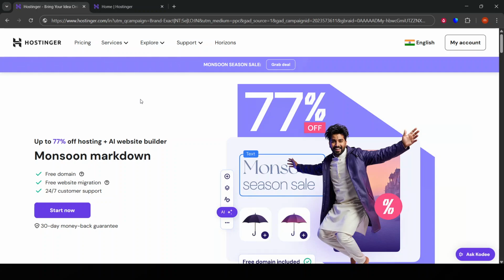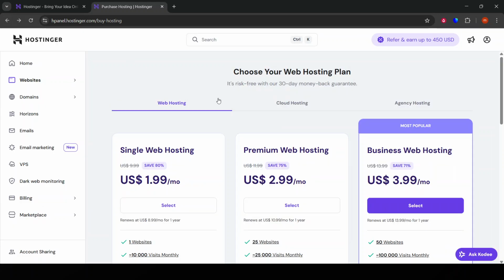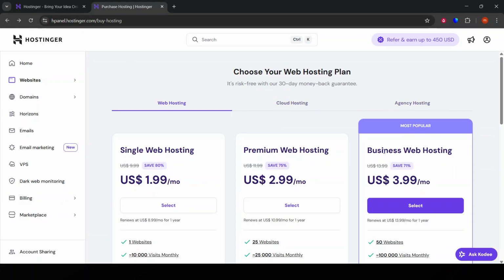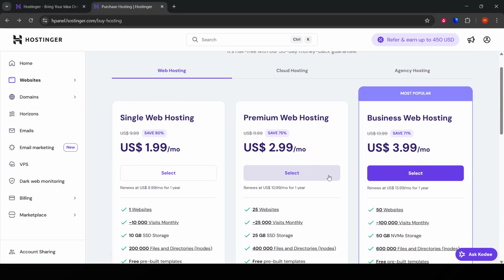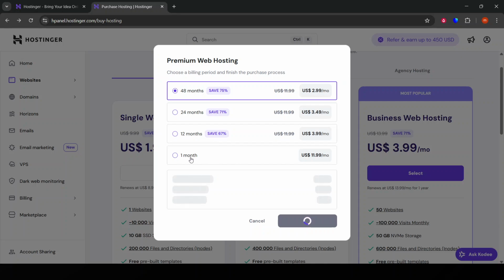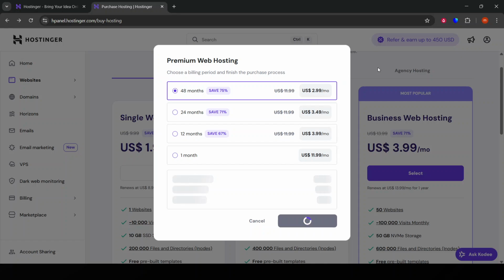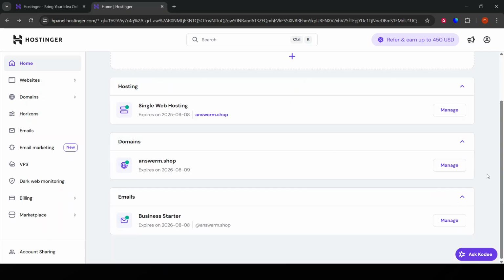How to Host on Hostinger 2026 (Step By Step)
Learn How to Host on Hostinger in this video.

In This Video, We'll Show You 👇
Hostinger Tutorial
Hostinger Hosting
Hostinger Website
Hostinger Wordpress
Hostinger Review
Hostinger Setup
Hostinger Domain
Hostinger Email
Hostinger Cpanel
Hostinger Web Hosting
Hostinger Hosting Tutorial
Hostinger Wordpress Tutorial
Hostinger Website Tutorial
Hostinger Domain Setup
Hostinger Price
Hostinger Discount
Hostinger Vs
Hostinger Vs Godaddy
Hostinger Vs Bluehost
Hostinger Speed Test
Hostinger Uptime
Hostinger Ssl